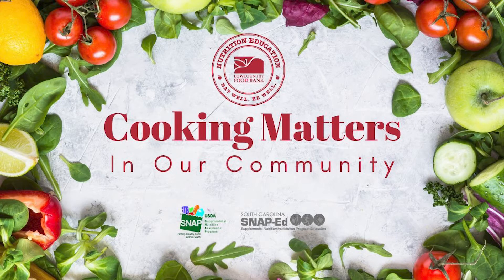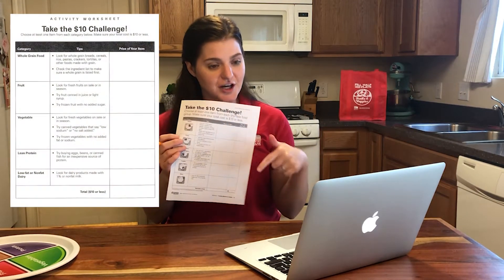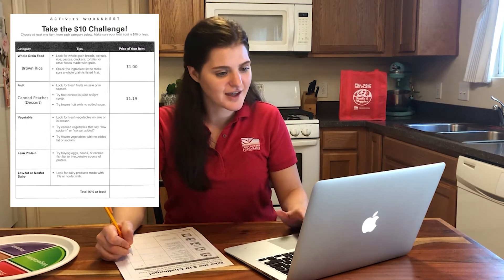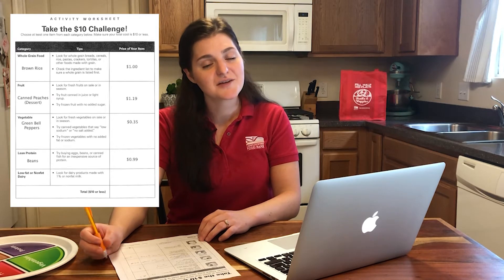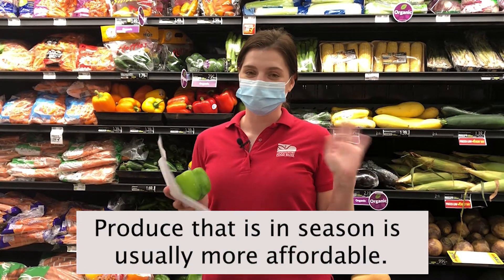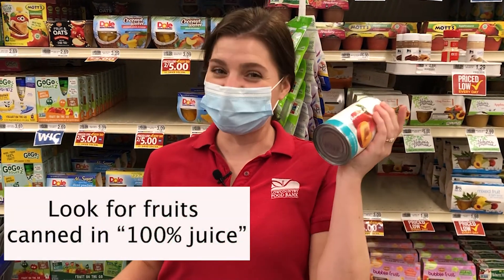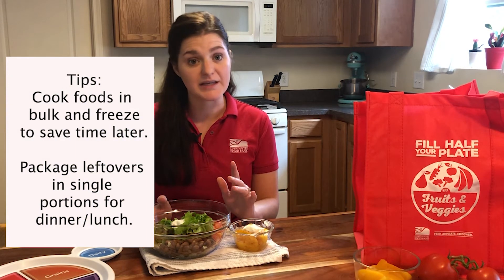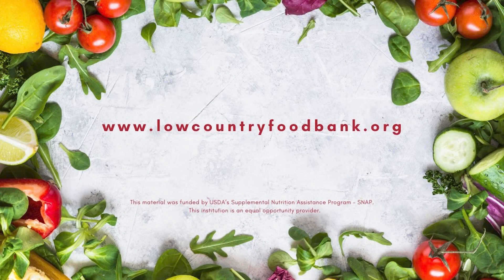Cooking Matters in our Community | $10 Challenge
Is it possible to create a meal that includes all five food groups and costs only $10 or less? In this new episode of CookingMattersInOurCommunity, tune in to see how our LCFB Nutrition intern, Mallory, can conquer the challenge! Are you ready for a challenge?